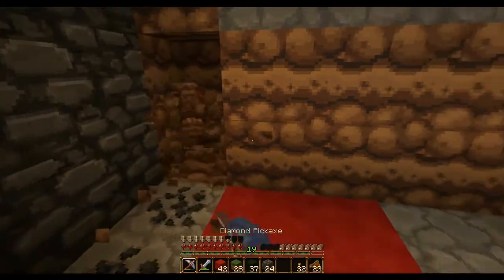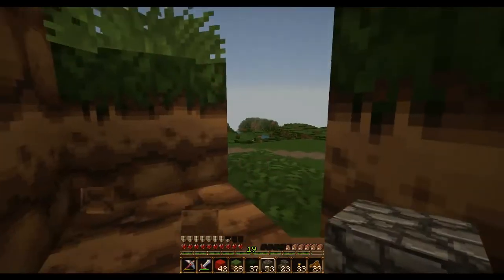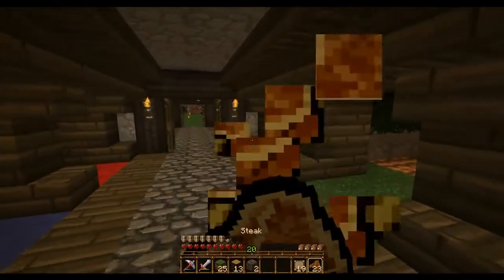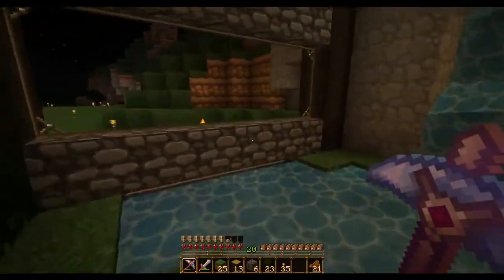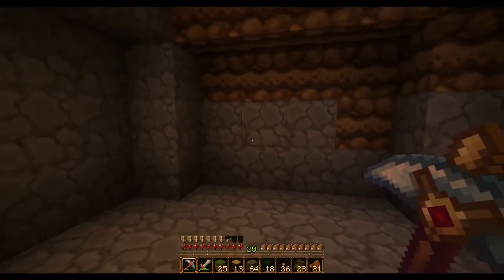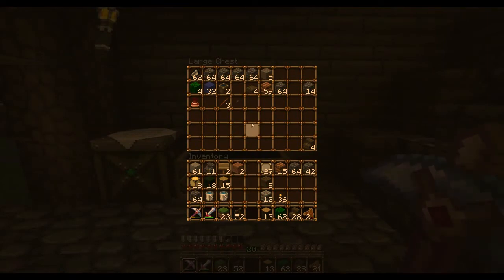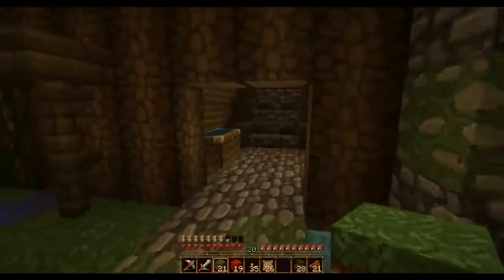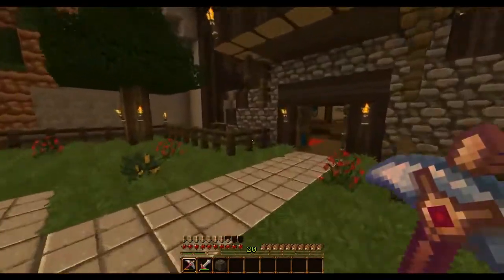Minecraft | Lets Play: Episode 152 - Bow chicka Bow meow | 2011 - 2016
Tyken132 Minecraft Lets Play Survival

This is a reupload of my old Minecraft Lets Play series starting in 2011, Beta 1.2!
I'm slowly building my house in the base of a mountain. Enjoy!

My Twitch, I usually record live on Tuesdays and/or Fridays (WIP)